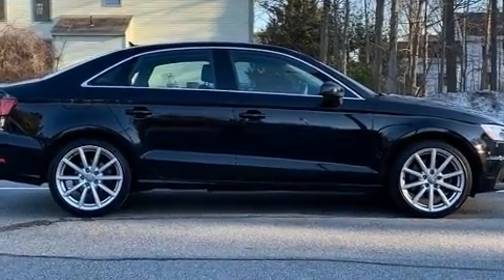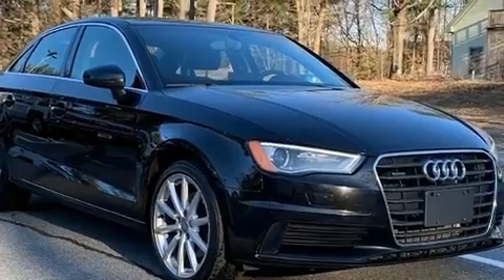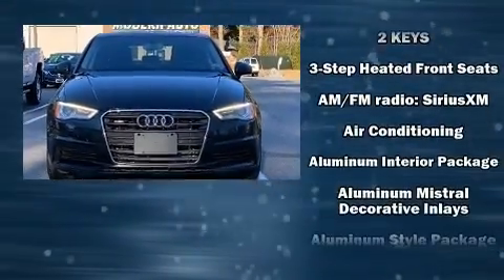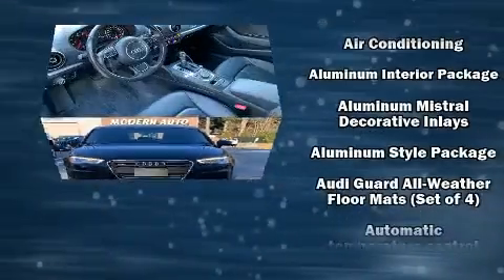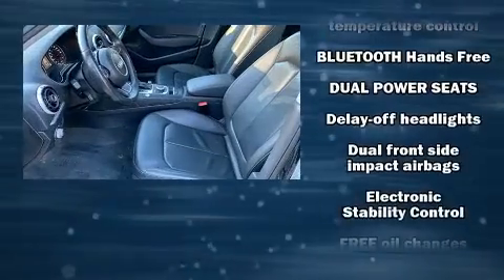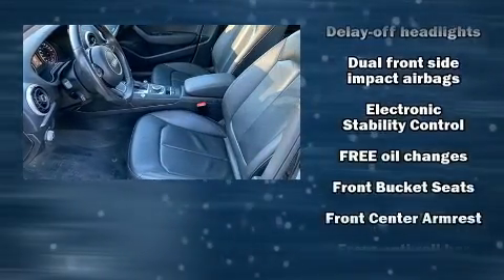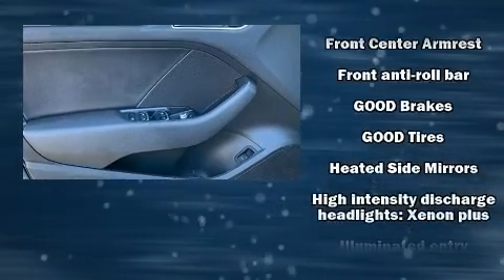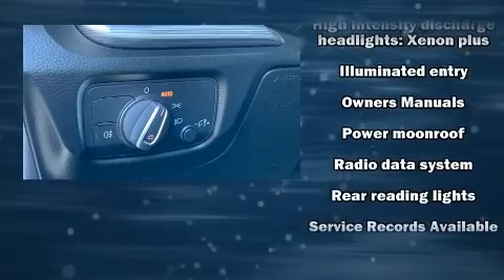2015 Audi A3 2.0T Premium Plus in Tyngsboro, MA 01879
Sensibility and practicality define the 2015 Audi A3. This 4 door, 5 passenger sedan still has less than 80,000 miles! Under the hood you'll find a 4 cylinder engine with more than 200 horsepower, and for added security, dynamic Stability Control supplements the drivetrain. The engine breathes better thanks to a turbocharger, improving both performance and economy. Audi infused the interior with top shelf amenities, such as: leather upholstery, front and rear reading lights, a trip computer, power door mirrors, rain sensing wipers, remote keyless entry, and a split folding rear seat. With high intensity discharge headlights illuminating your path, you'll always appreciate maximum visibility. For drivers who enjoy the natural environment, a power moon roof allows an infusion of fresh air. Audi also prioritized safety and security by including: dual front impact airbags with occupant sensing airbag, front side impact airbags, traction control, brake assist, anti-whiplash front head restraints, a security system, and 4 wheel disc brakes with ABS. This car was designed with safety in mind, allowing you to drive with even greater assurance. You will have a pleasant shopping experience that is fun, informative, and never high pressured. Stop by our dealership or give us a call for more information.